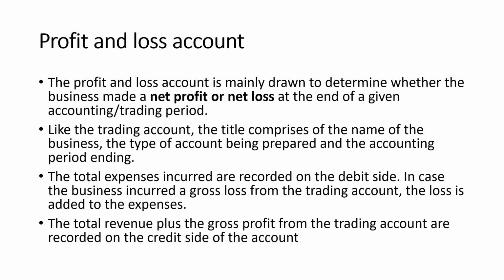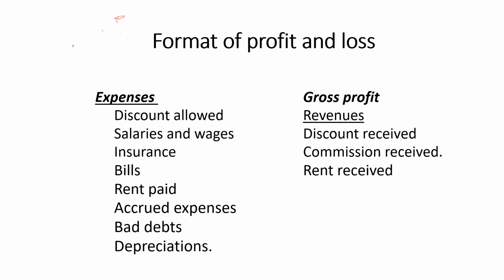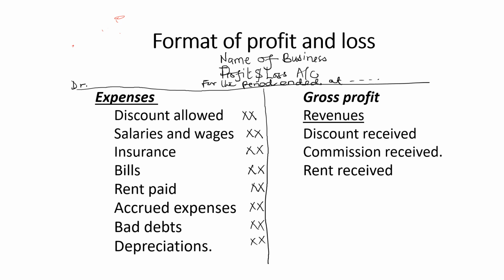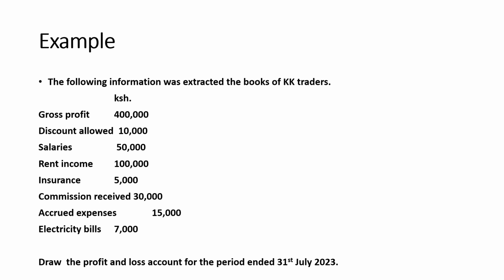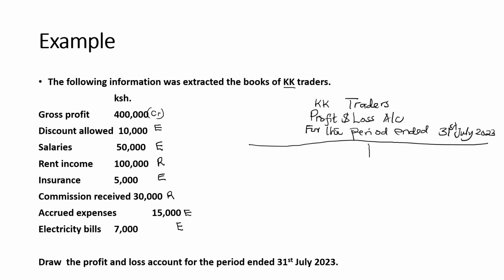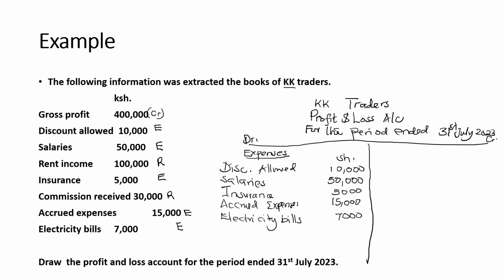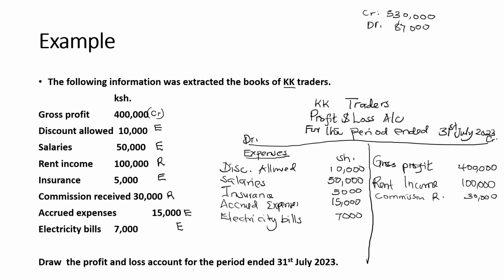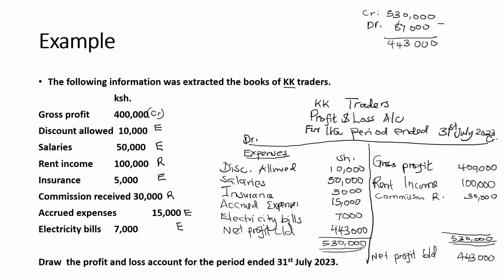PROFIT AND LOSS ACCOUNT 1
How to prepare Profit and Loss Account.